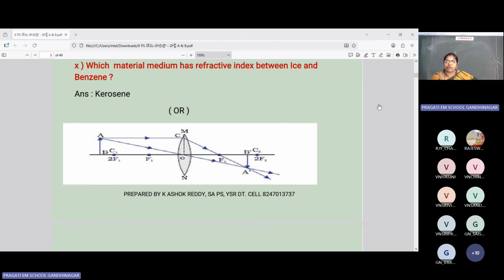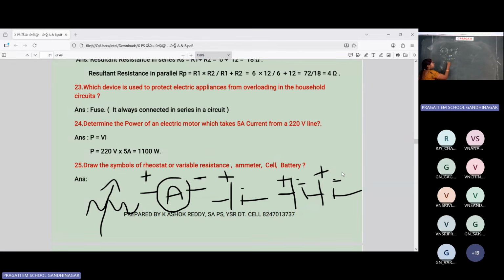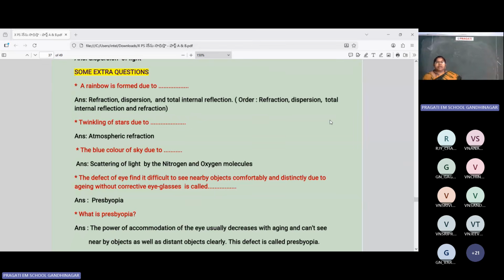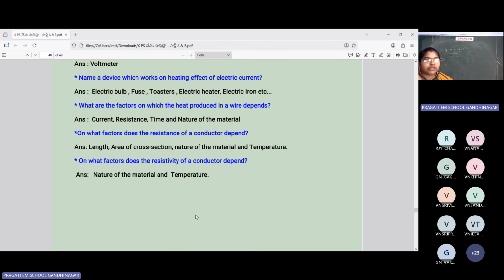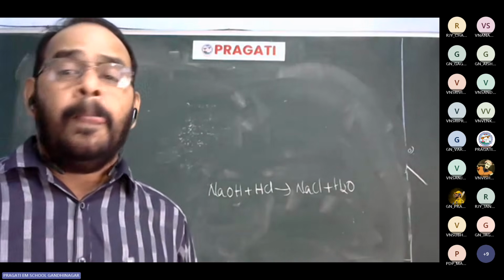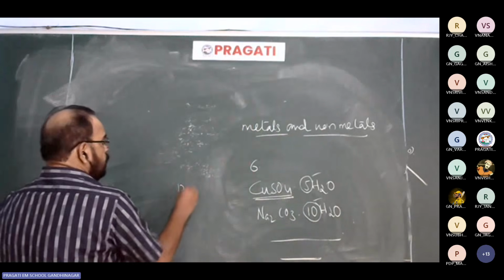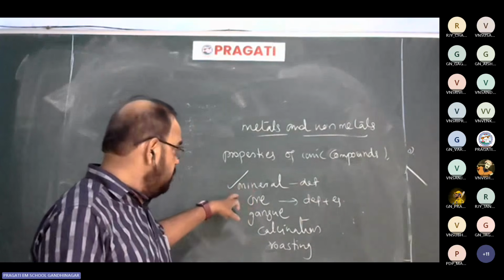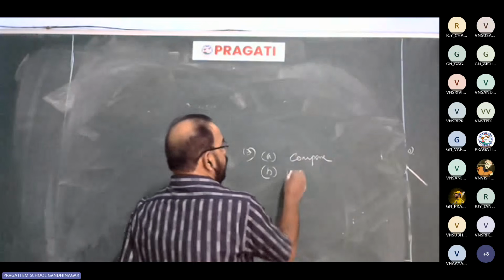PRAGATI EM SCHOOLS PHYSICAL PREPARATION CLASS FOR SSC EXAM 24-03-2026